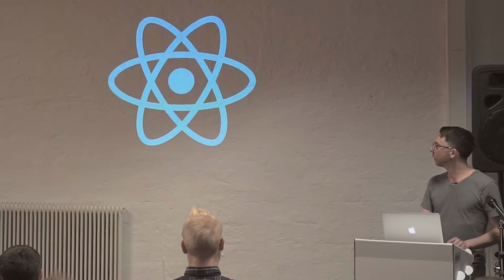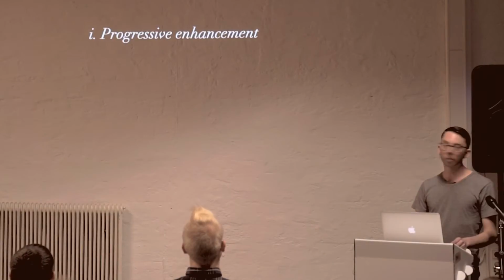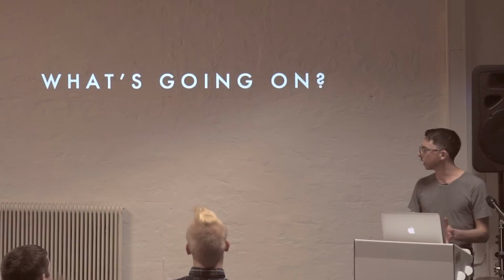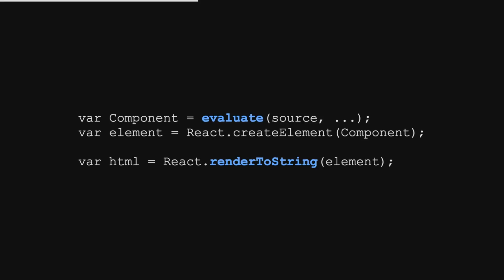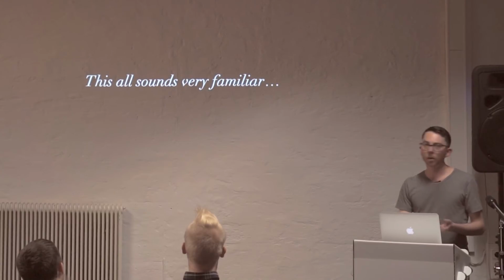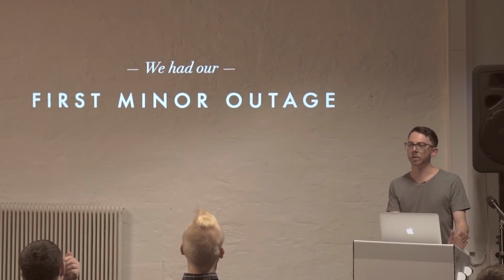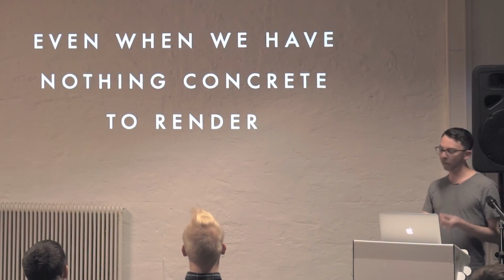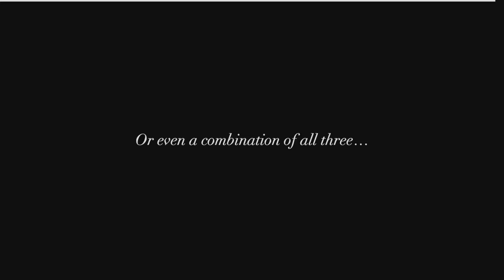Universal Rendering with React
This great talk was held by Mark Dalgleish at the React October Meetup in Vienna, organised by ViennaJS together with ReactJS and Elm Vienna.